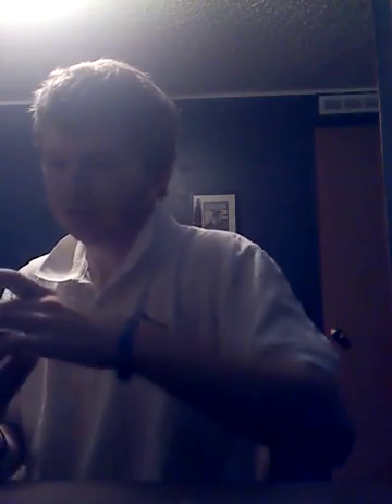Video required from geezart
Joseph Lowe
Foxworth Ms 98483